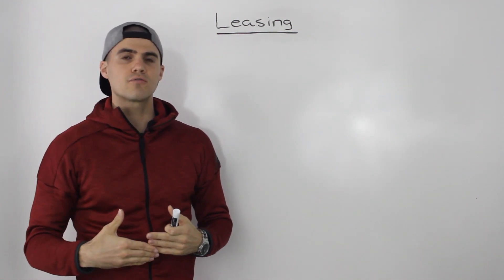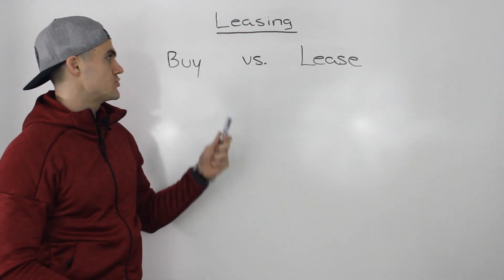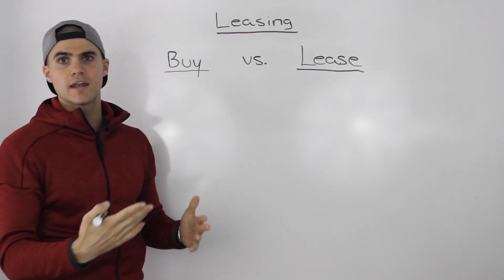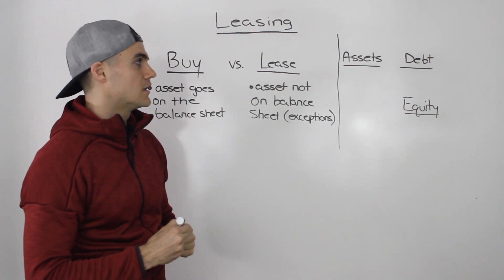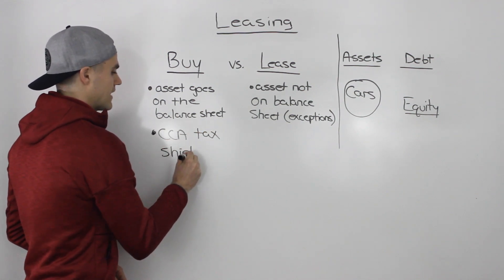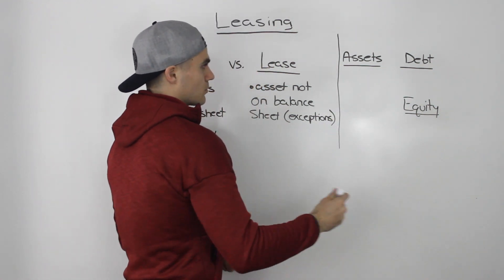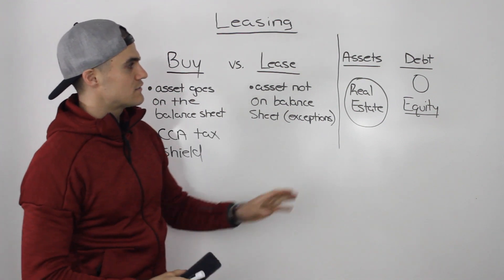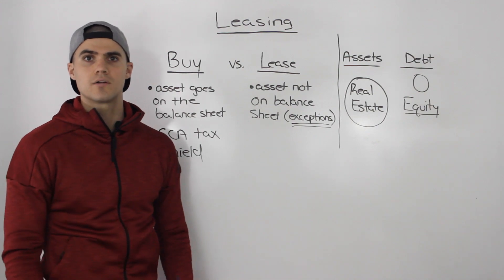FIN 401 - Leasing vs. Buying - Ryerson University